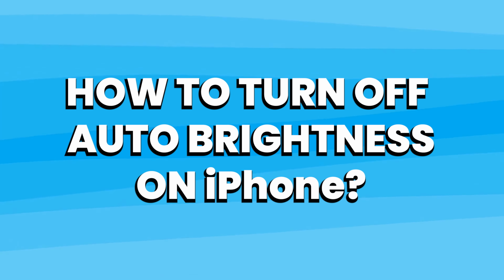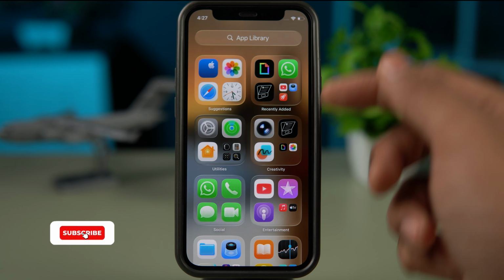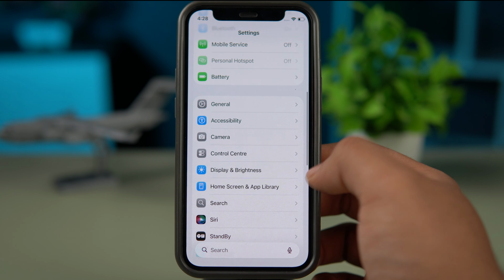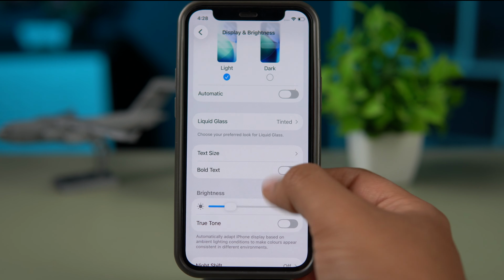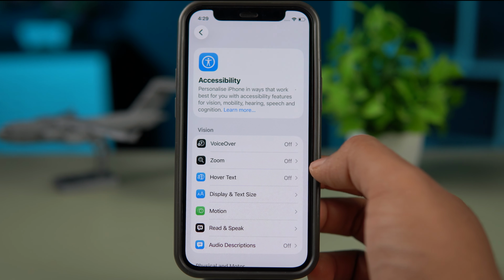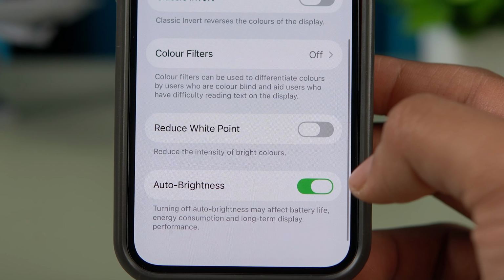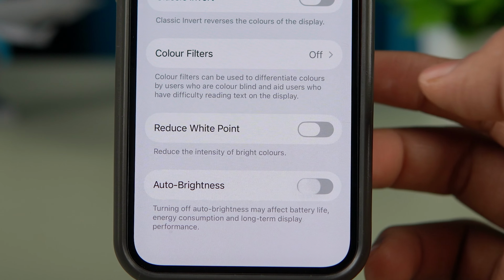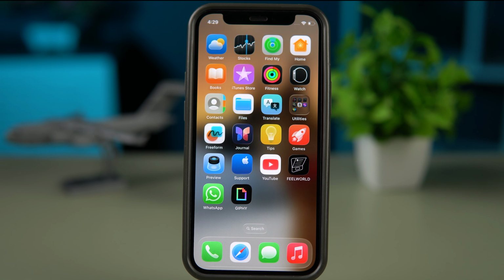How to Turn Off Auto Brightness on iPhone? iPhone Brightness Setting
How to turn off auto brightness on an iPhone? In this video, we show how to turn off auto brightness on your Apple iPhone with a simple step-by-step process. If your iPhone screen is automatically dimming or brightness is changing on its own, this guide will help you fix the issue easily.

We also cover important brightness settings, how to disable automatic dimming, and what to do if brightness settings are not working properly. Follow the easy steps shown in the video to take full control of your iPhone’s screen brightness and improve your viewing experience.